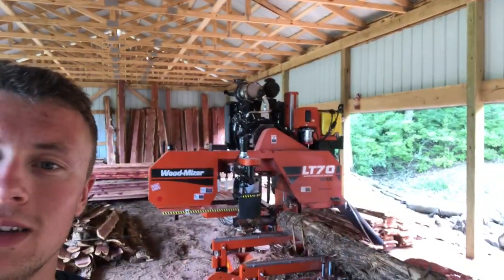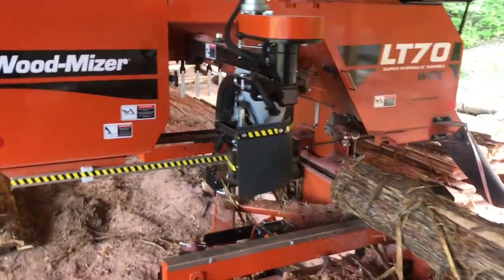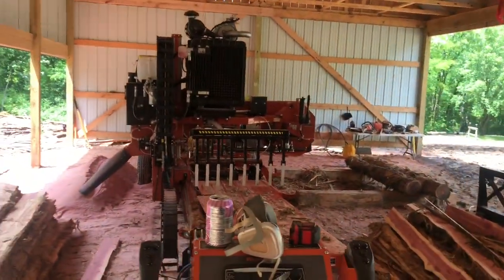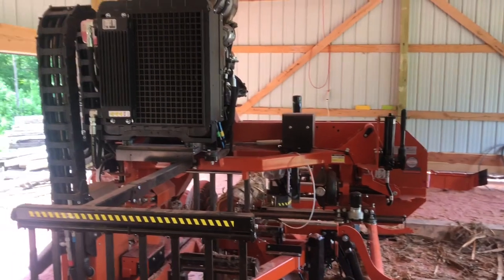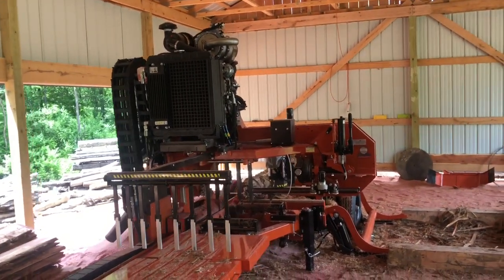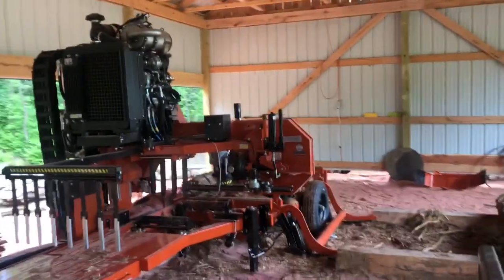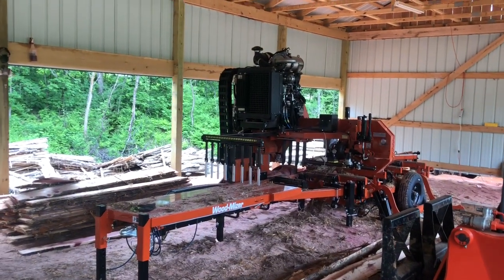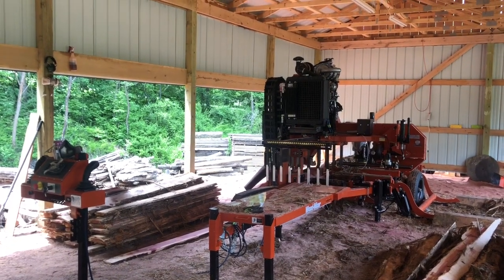Picking up New Woodmizer Lt70 Sawmill!